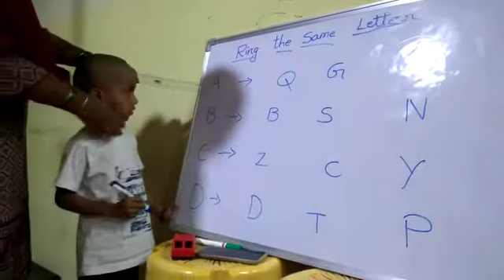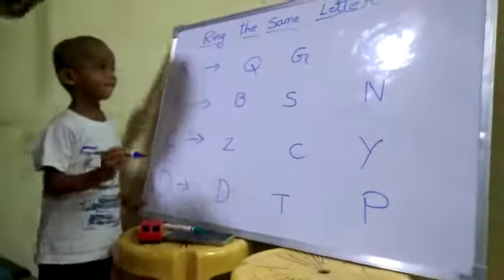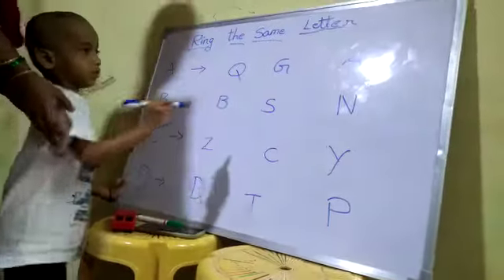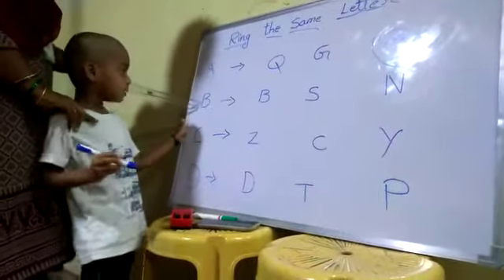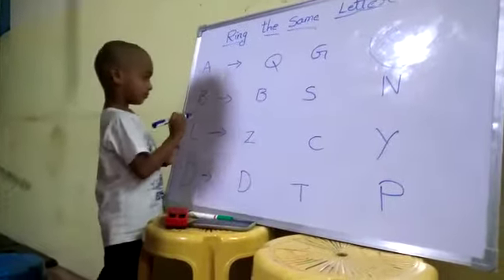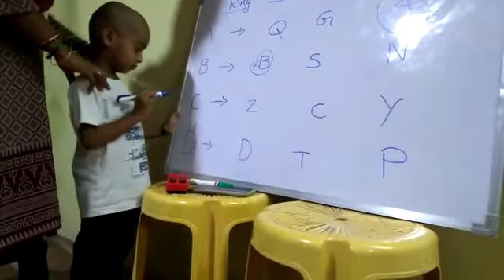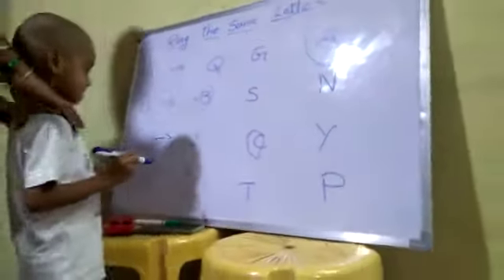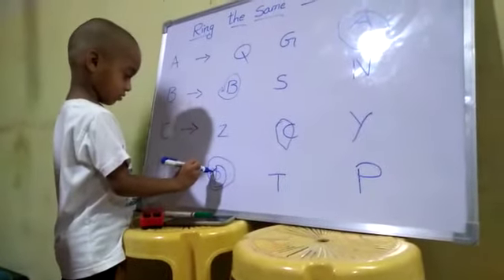Ch.Nishanth | Ring the Same Letter | Rise Play School | Jagannaickpur, Kakinada.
Rise Play School is India's best play school offering nurturing environment for kids. For best pre-school, As an innovative, vibrant and energetic organization, we are the tastest growing school with top-notch infrastructure and facilities.

Address:
45-7-11, Gudimetlavari St, Jagannaickpur, Kakinada, Andhra Pradesh  - 533002